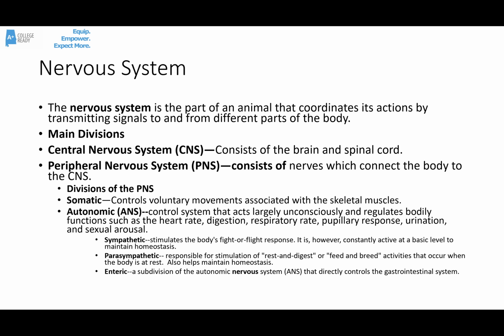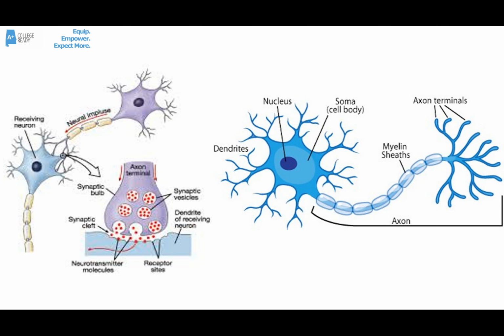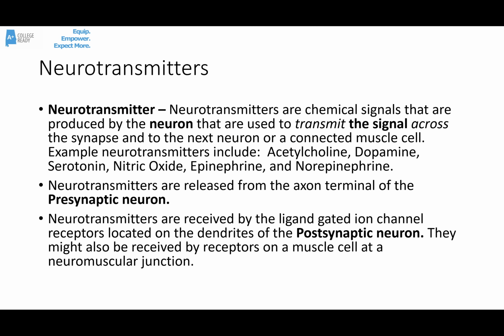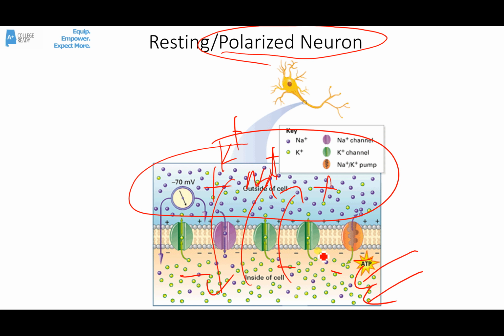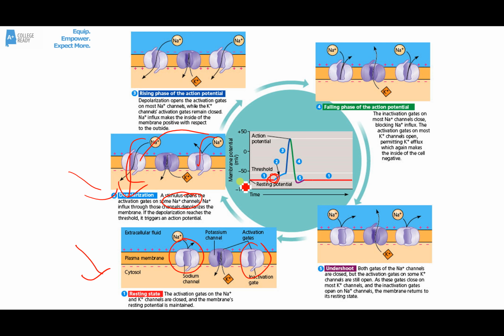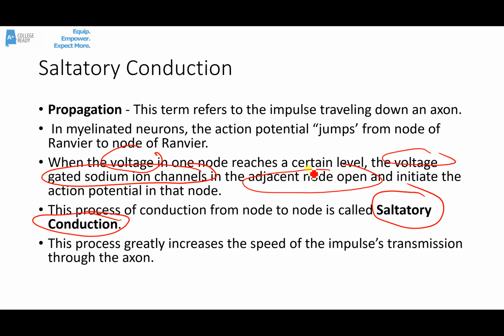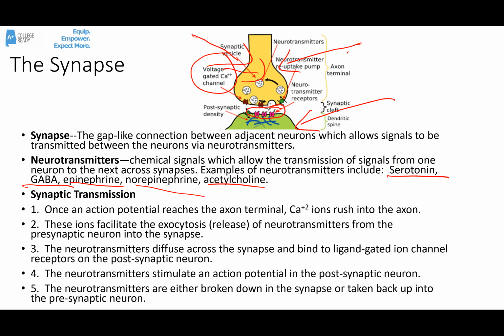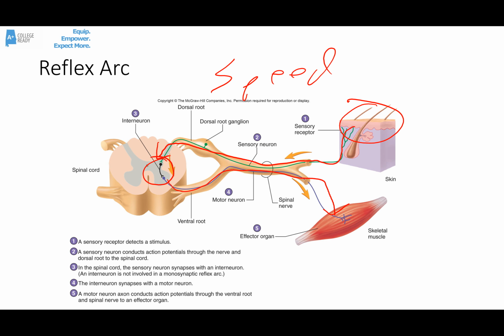AP Biology Nervous System Review